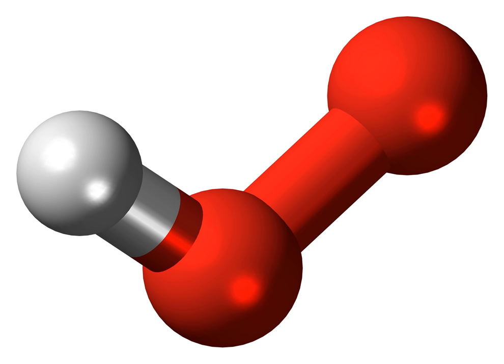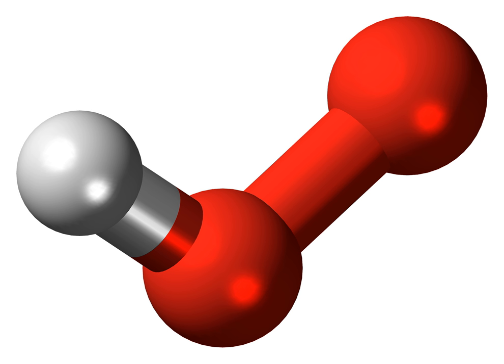Hydroperoxyl | Wikipedia audio article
This is an audio version of the Wikipedia Article:
Hydroperoxyl

SUMMARY
The hydroperoxyl radical, also known as the perhydroxyl radical, is the protonated form of superoxide with the chemical formula  HO2.